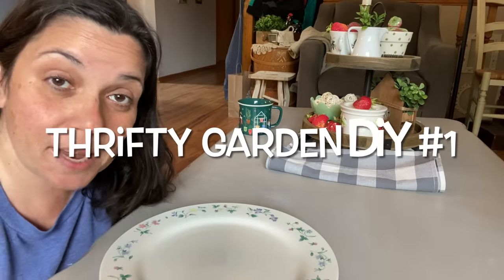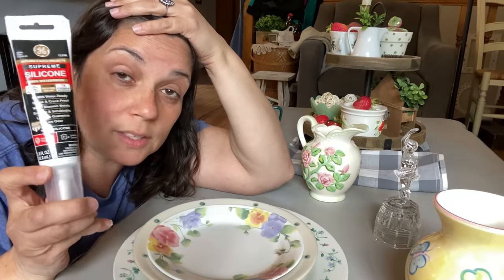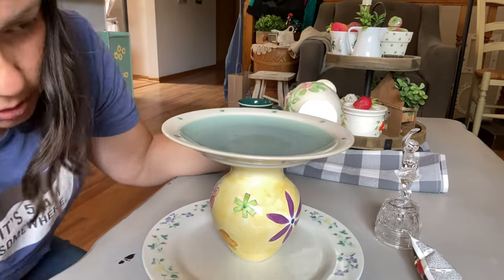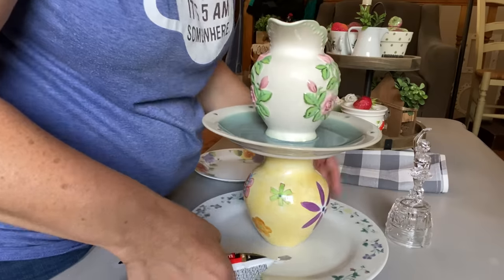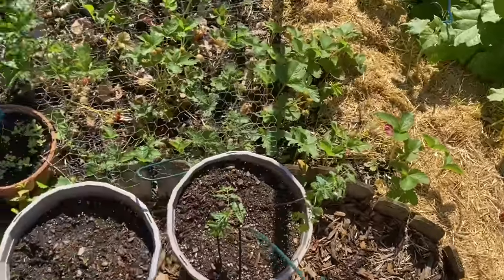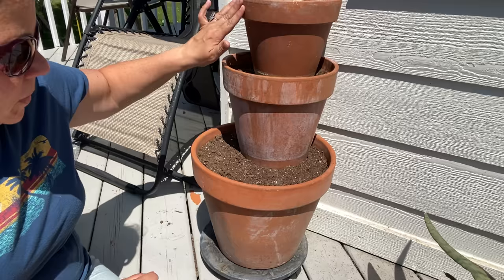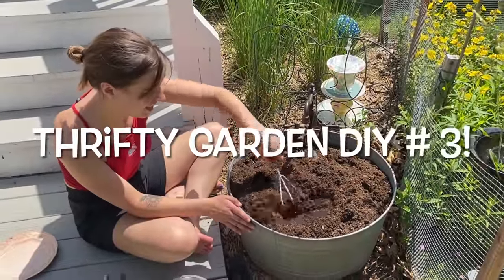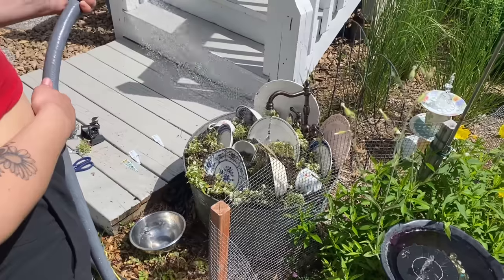3 THRIFT FLIP GARDEN DIYS! & GARDENING VLOG #3! Washtub Dish Garden, Dish Sculpture, Fairy Garden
In 3 THRIFT FLIP GARDEN DIYS! PLUS GARDENING VLOG #3! Washtub Dish Garden, Dish Sculpture, Fairy Garden, I will share with you 3 fun thrift flip diy projects for the garden. I will also share with you what's happening in the garden this week!

Find me on instgram where I share lots of thrifted home decor and other fun!

My cross stitch Instagram account: nicolenorthgarden_stitches